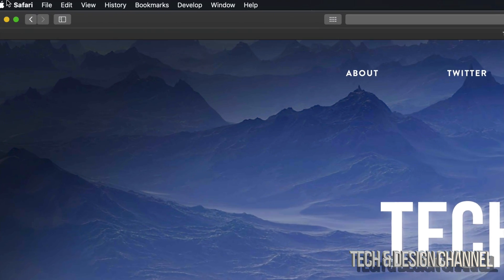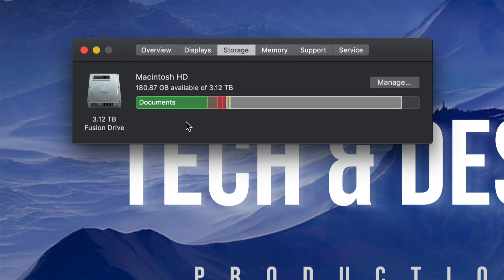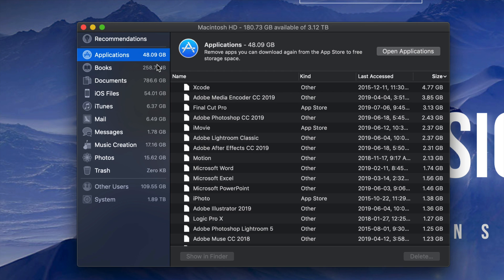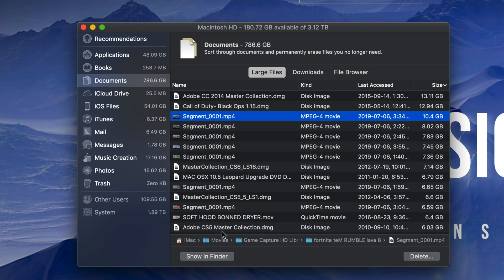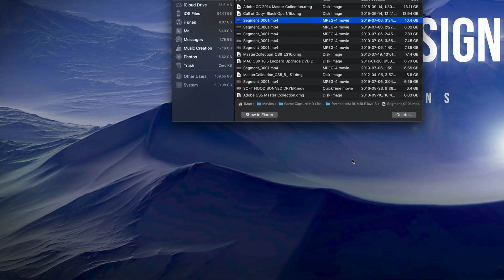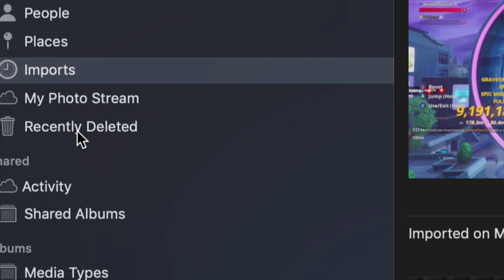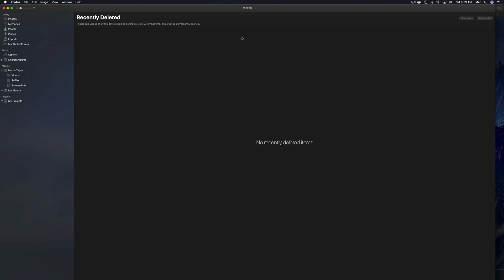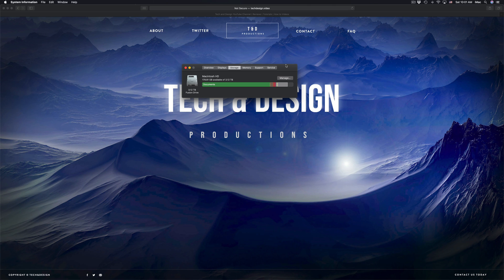Photoshop: Scratch Disk Full - FIX | Mac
Error Message Fix, what it means & how to fix it